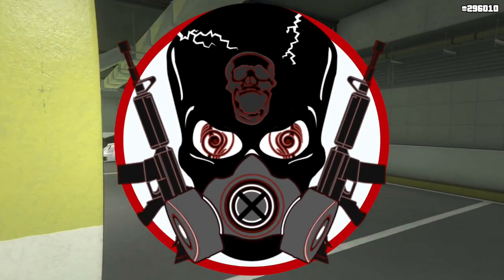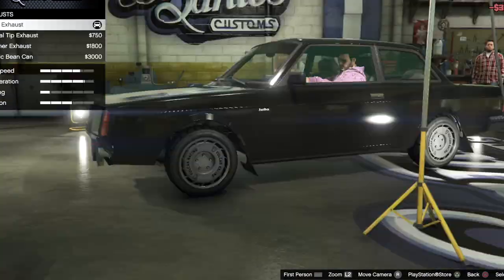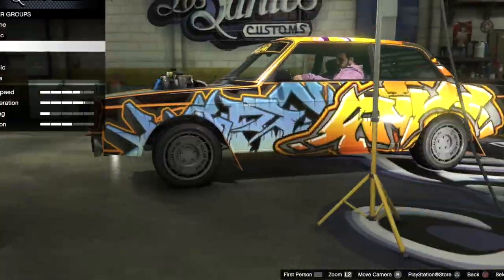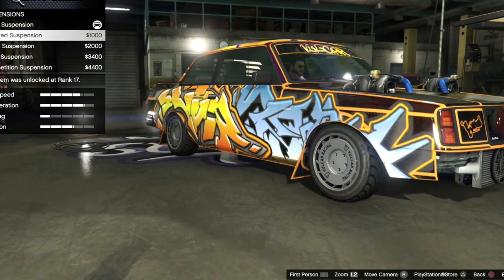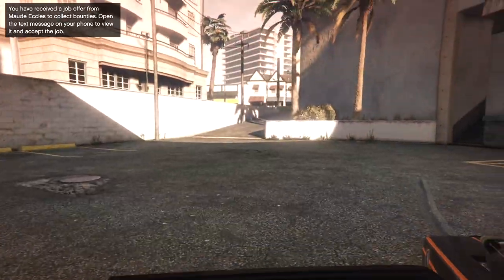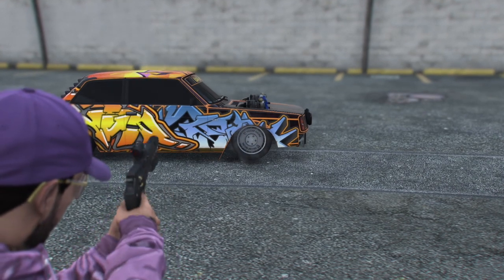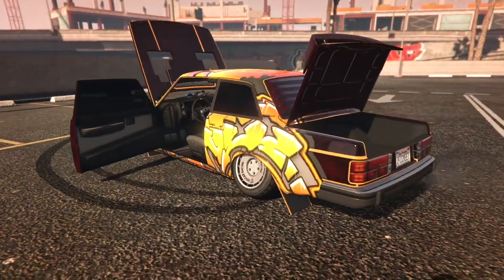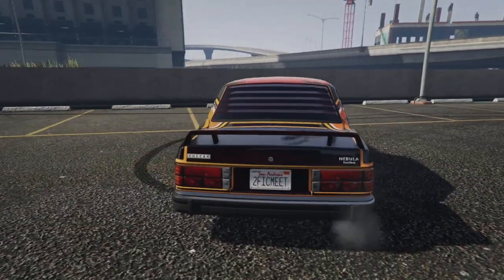Cars with Camber in GTA 5 | Vulcar Nebula Turbo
GTA 5 Camber Cars in GTA Online is now a thing. With the drip fed content we now have the Vulcar Nebula Turbo with cambered suspension in gta 5 online. This release is part of the Casino DLC in GTA Online. Camber cars are possibly a new thing in Grand theft auto online.